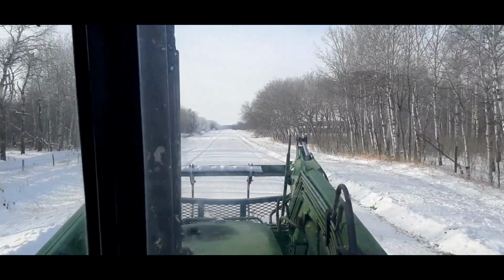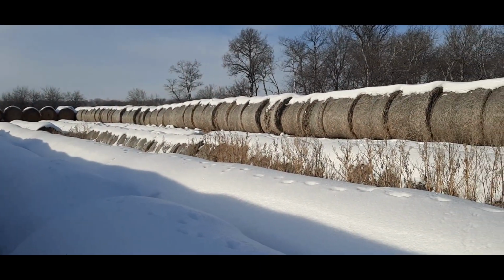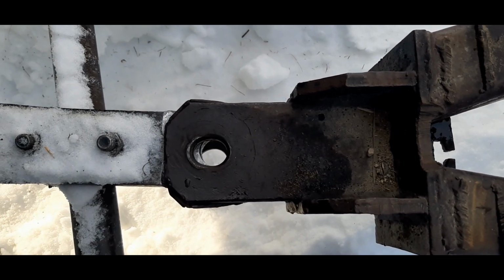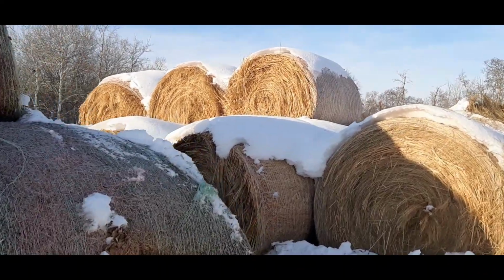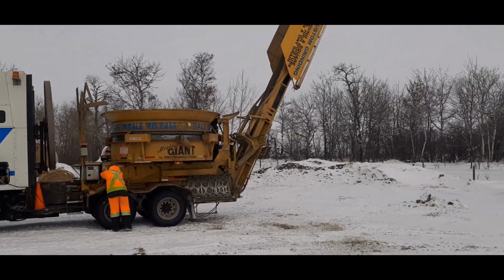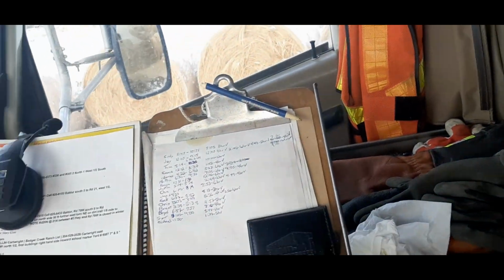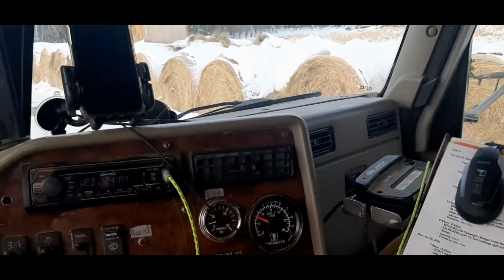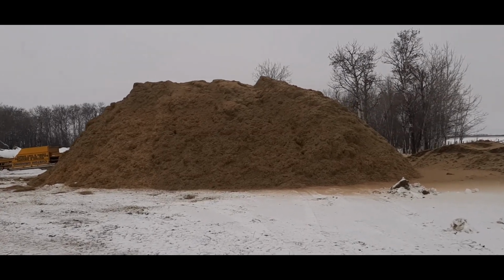Getting ready for tub grinding